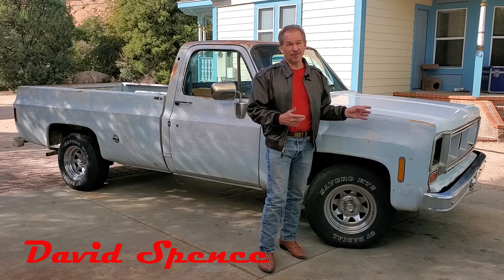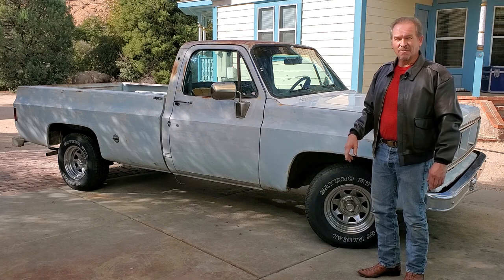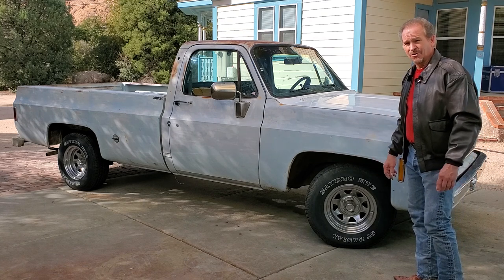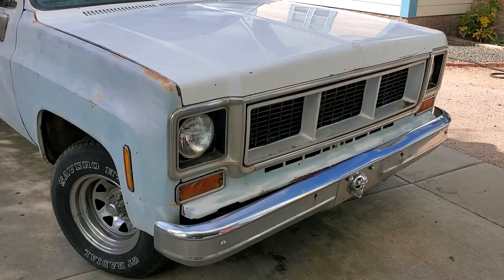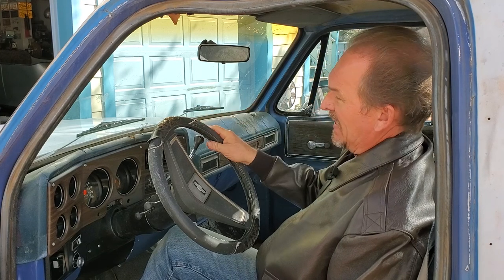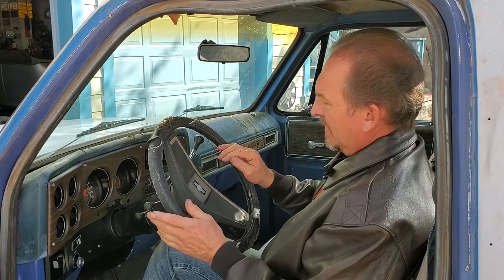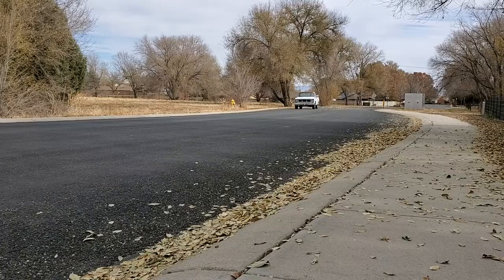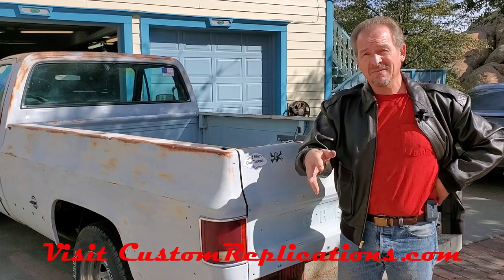1976 Chevy Cheyenne Pickup - Chevy Truck Project Walk Around Video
This Chevy Cheyenne c10 is a diamond in the rough. Let's walk around the truck and take a peek inside and under the hood. This truck has a lot of potential and we're excited about converting it into a practical truck for everyday use.

Disco Heart by Coyote Hearing

Presented by David Spence
Camera and Editing Trish Spence